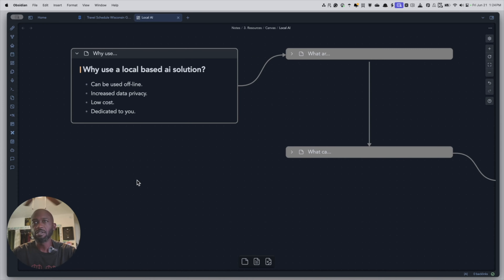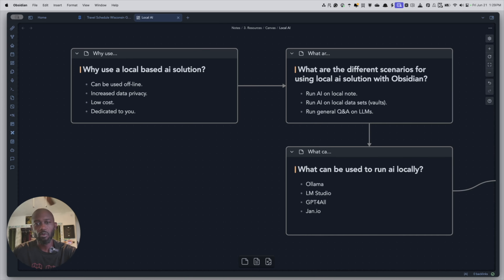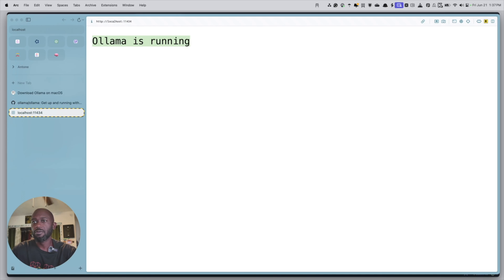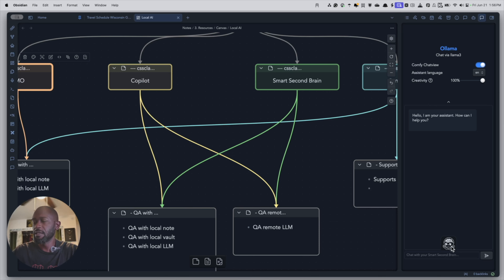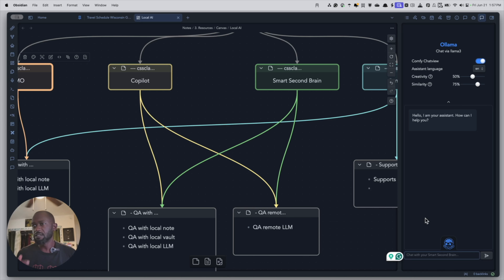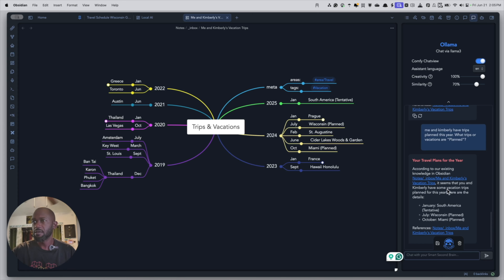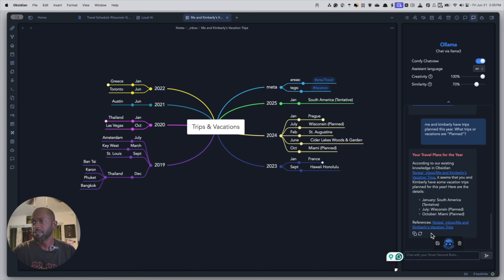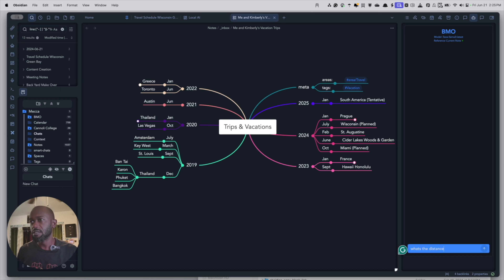Obsidian and Ollama - Free Local AI Powered PKM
In this video, I show how to set up a local AI LLM using Ollama and leverage it with Obsidian. Obsidian is a next-generation note-taking tool aiming to compete with the likes of Roam Research, and it's 100% FREE! It can assist you in building a connected personal knowledge management system.

00:00 Introduction
02:00 Running AI Locally on Your Machine
08:00 Installing and Configuring Olama for AI
11:15 Set Up and Test Smart Second Brain Plugin
25:00 Set Up and Test Co-Pilot Plugin
32:20 Set Up and Test BMO Plugin
39:43 Closing Remarks